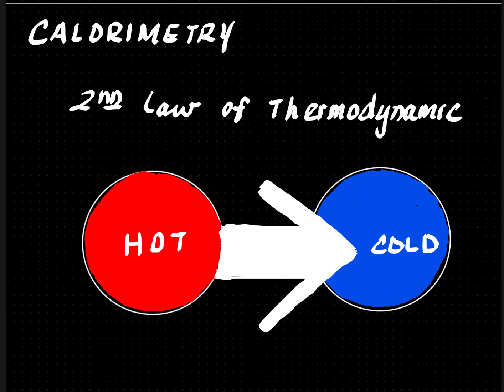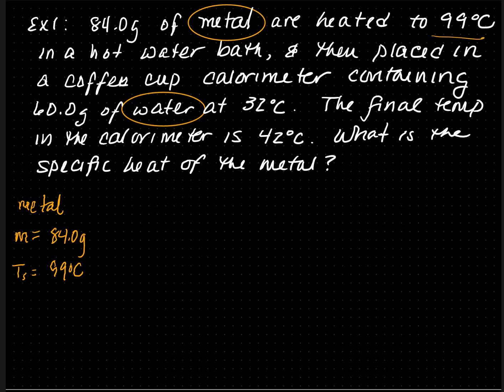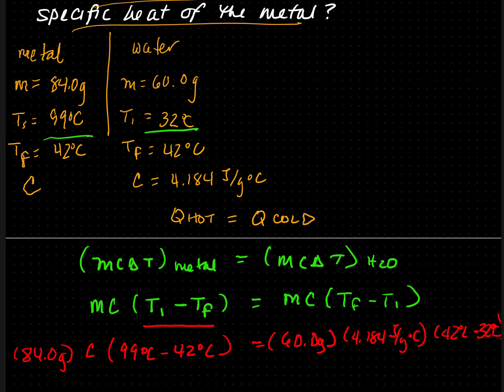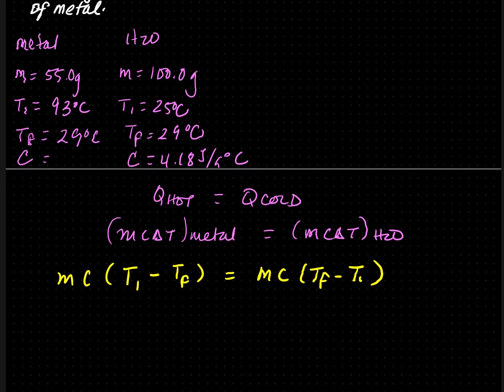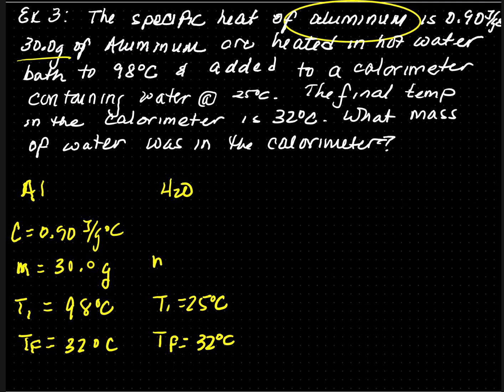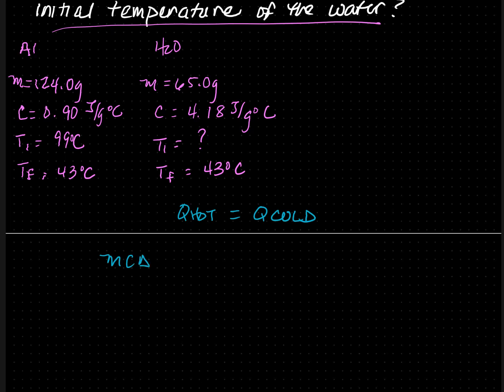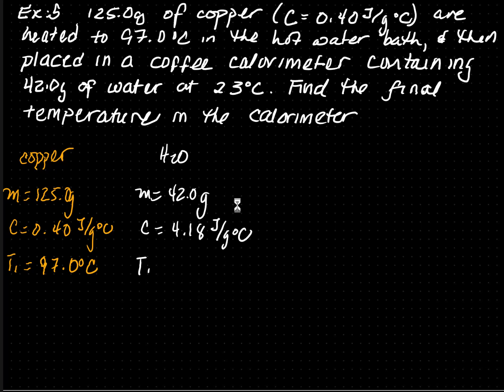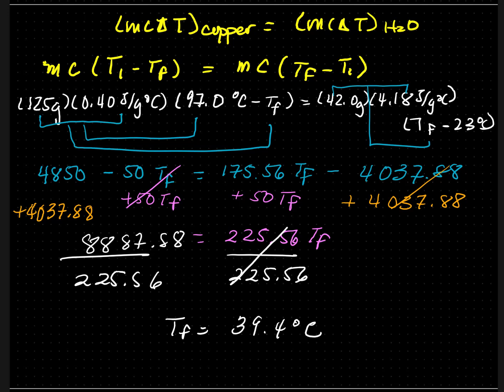4-Calorimetry Calculation Type 2